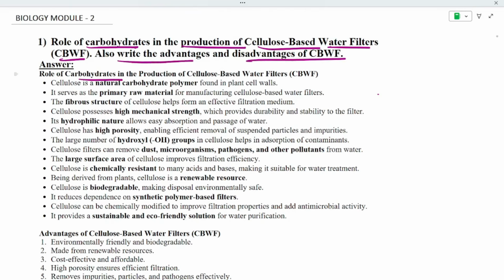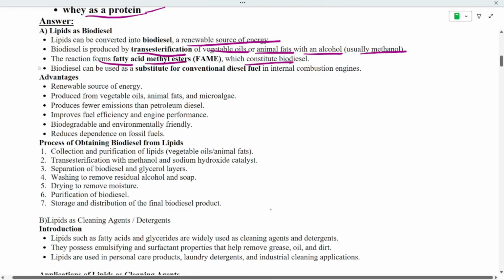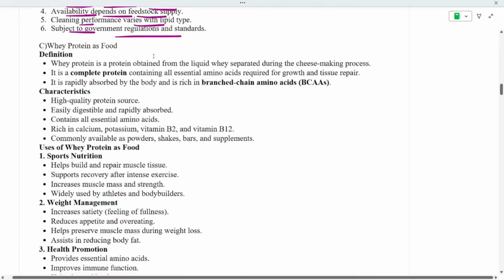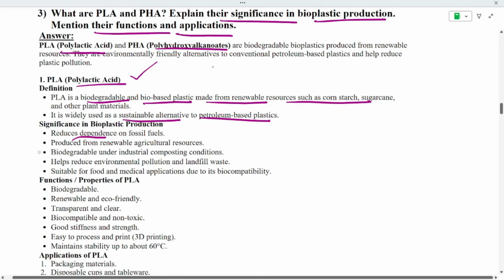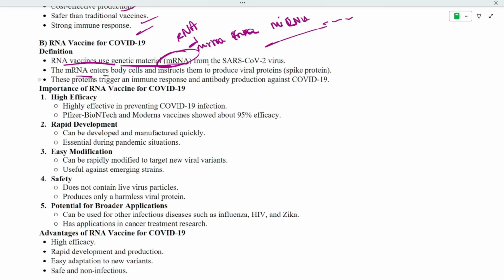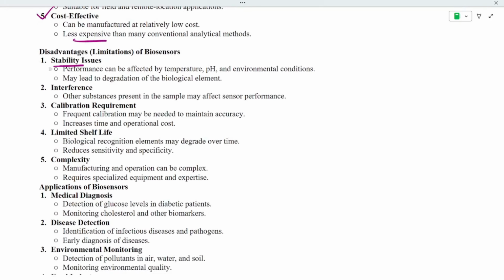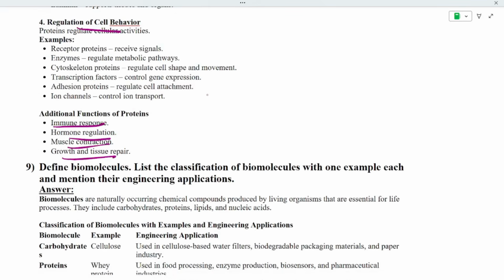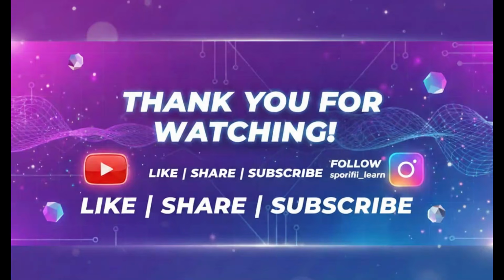🔥 Biology for Engineers Module 2 in 25 Min | BBOC407 | 95+ Strategy | VTU 2022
5 Days Gap? Study 1 Module Per Day & Aim for 95+! In this video, Biology for Engineers (BBOC407) Module 2 is explained completely in 25 minutes with an easy VTU exam-oriented approach. Perfect for last-minute revision!